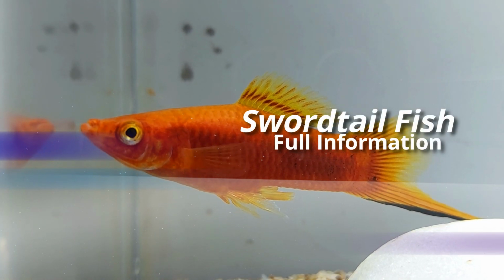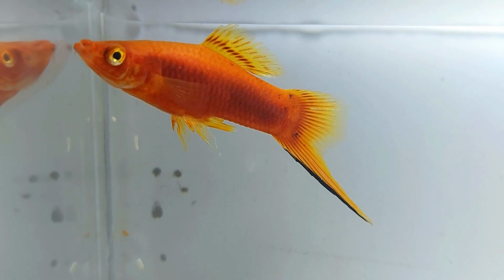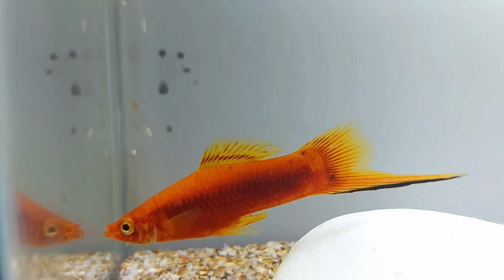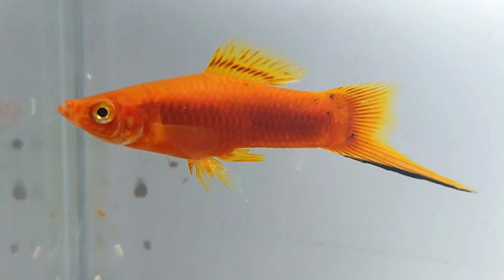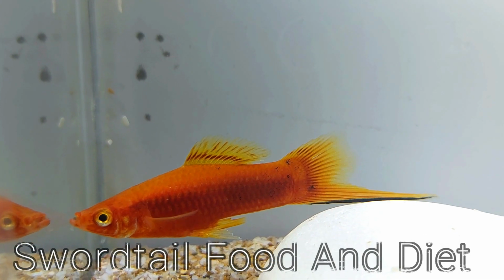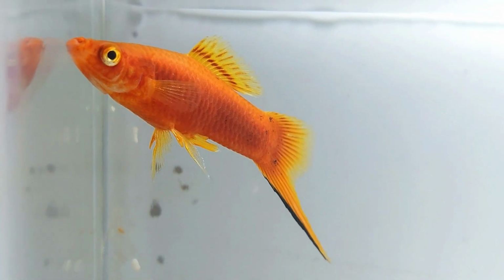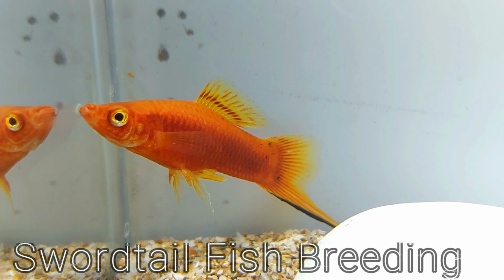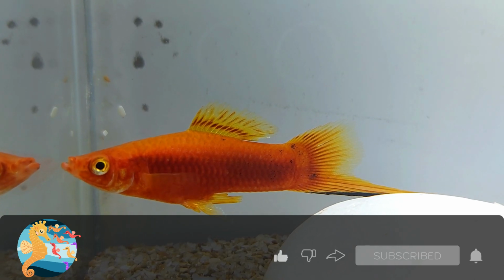Swordtail Fish Care Guide – Perfect for Beginners! (Xiphophorus hellerii)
🌟 Swordtail Fish: Ultimate Care Guide for a Vibrant Aquarium! 🐠✨

Welcome to Aqua World Info! Dive into the colorful world of the Swordtail Fish (Xiphophorus hellerii), a stunning freshwater favorite known for its vibrant hues and iconic sword-like tail. Perfect for beginners and seasoned aquarists alike, this video delivers expert tips on Swordtail Fish care, from tank setup to breeding, to ensure these lively fish thrive in your aquarium. Create a dazzling community tank with these hardy, peaceful livebearers! 🌊

In This Video, You’ll Discover:
    Care Essentials: How to maintain optimal water conditions for vibrant Swordtails.
    Feeding Tips: The best diet to enhance their colors and health.
    Tank Setup: Creating a natural, spacious environment for active swimming.
    Tank Mate Selection: Choosing compatible companions for a harmonious tank.
    Breeding Guide: Tips for successful spawning and raising fry.
    Gender Identification: How to spot male and female Swordtails.

Why Swordtail Fish?
With their striking colors (reds, greens, oranges) and elegant, elongated tails, Swordtails are a vibrant addition to any freshwater aquarium. Their hardy nature, peaceful demeanor, and prolific breeding make them a top choice for aquarists looking to add life and beauty to their tanks.

Swordtail Fish Care
    Tank Size: Minimum 20 gallons for a small group (4–6 fish); 30+ gallons for larger communities to support their active swimming and growth to 4–6 inches.
    Water Parameters: Temperature 72–82°F (22–28°C), pH 7.0–8.4, moderate to hard water.
    Tank Setup: Mimic their Central American river habitat with live plants (e.g., Java moss, Anubias), caves, driftwood, and open swimming areas. A smooth substrate (sand or gravel) suits their environment. Use a strong filtration system and perform 10–20% weekly water changes to maintain water quality.
    Lighting: Moderate LED lighting to highlight their colors and support plant growth.

Feeding Your Swordtail Fish
As omnivores, Swordtails thrive on a varied diet:

    Staples: High-quality flakes or pellets formulated for livebearers.
    Treats: Live or frozen foods like brine shrimp, bloodworms, or daphnia.
    Vegetable Matter: Spirulina flakes or blanched vegetables (e.g., spinach, zucchini) for balanced nutrition.
    Feeding Schedule: 1–2 times daily, small portions to prevent overfeeding and maintain water quality. A nutritious diet supports their lifespan of 3–5 years and vibrant coloration.

Choosing Tank Mates
Swordtails are peaceful and ideal for community tanks:

    Compatible: Other livebearers (e.g., guppies, platies), Neon Tetras, Rasboras, Corydoras Catfish, Kuhli Loaches, or Cherry Shrimp.
    Avoid: Large, aggressive fish (e.g., cichlids) or fin-nippers that may stress or harm them.
    Community Tip: Keep a 2:1 female-to-male ratio to reduce male aggression and harassment, ensuring a harmonious aquarium.

Breeding Swordtail Fish
Swordtails are prolific livebearers, making breeding straightforward:

    Setup: Use a separate breeding tank (10–20 gallons) with dense plants (e.g., Java moss) or a breeder box to protect fry.
    Conditions: Stable water at 76–80°F, pH 7.0–8.0.
    Process: Females give birth to 20–100 live fry every 4–6 weeks. Move the female to the breeding tank before birth and remove her afterward to prevent fry predation.
    Fry Care: Feed fry infusoria, crushed flakes, or specialized fry food. They grow quickly, reaching maturity in 3–6 months.
    Tip: Separate fry by size to avoid cannibalism.

Identifying Swordtail Gender
    Males: Long, pointed sword-like tail on the caudal fin, vibrant colors, and a gonopodium (modified anal fin for reproduction). Typically smaller and slimmer.
    Females: Rounder, larger body, shorter fins, and less intense colors. Gravid females show a dark gravid spot near the anal fin.
    Tip: Observing these traits helps form breeding pairs and manage tank dynamics.

Join Aqua World Info for more expert fishkeeping guides!

00:00 Intro
01:00 Swordtail Fish Appearance
01:55 Swordtail Fish Lifespan And Size
02:25 Care, Tank Size And Water Parameters
04:03 How To Decorate Their Tank
05:15 Swordtail Fish Diseases
06:19 Swordtail Food And Diet
07:17 How To Decorate Their Tank
07:57 Swordtail Fish Tank Mates
09:01 Swordtail Fish Breeding